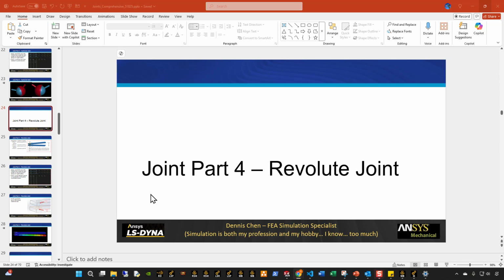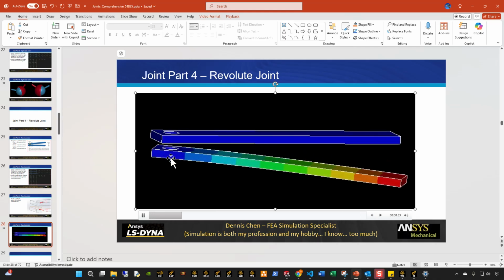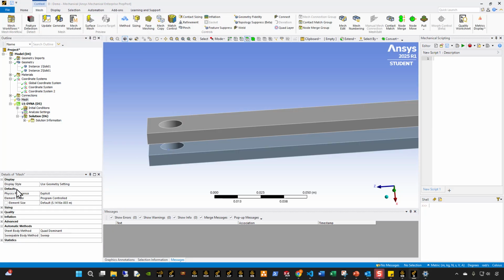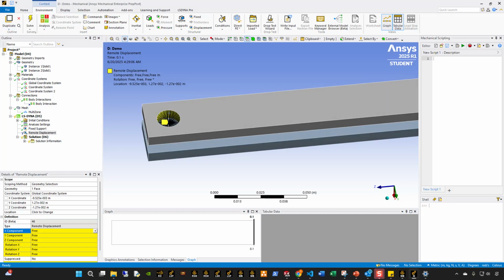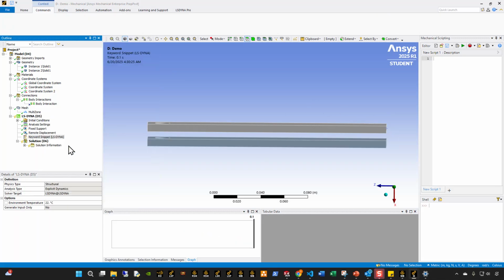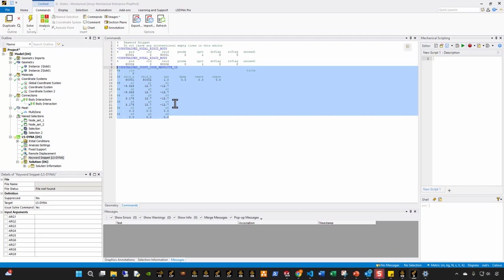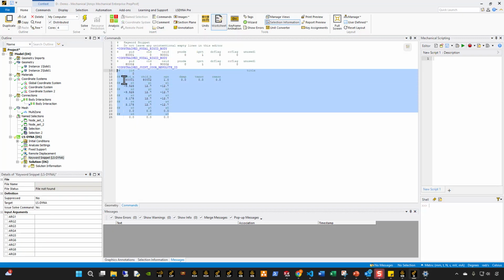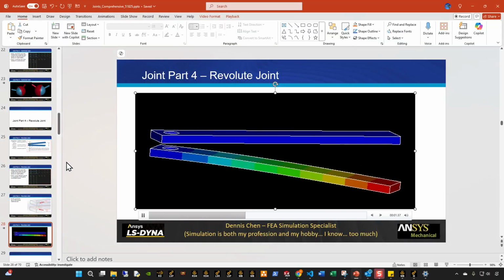Overview of Joints in LS-Dyna Part 4 of 11 - Revolute using Constrained_Joint_COOR_Revolute